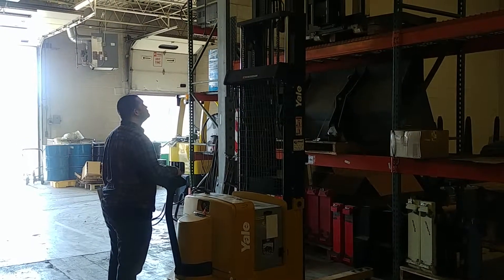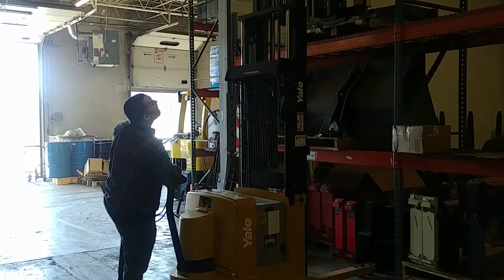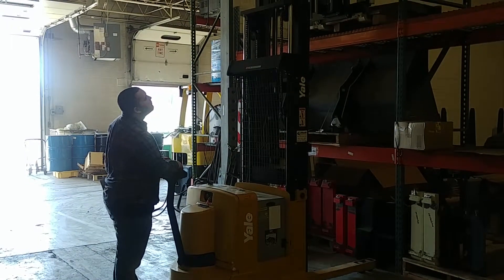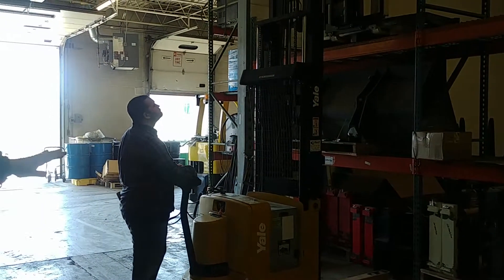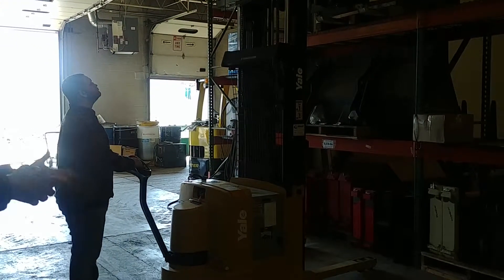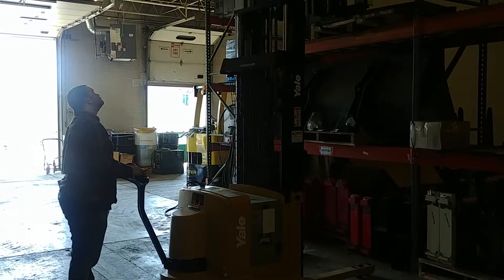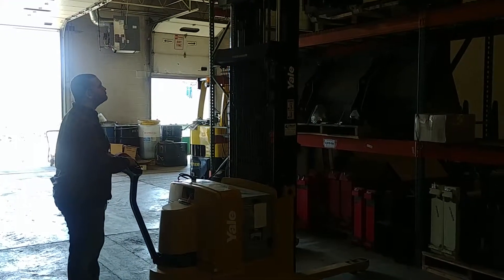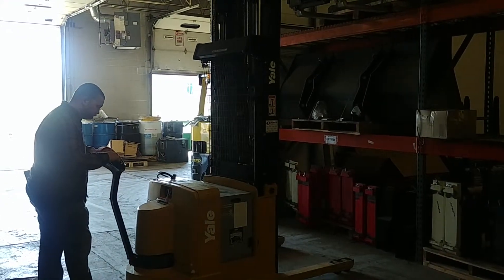BHam Reacher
Reacher lift test